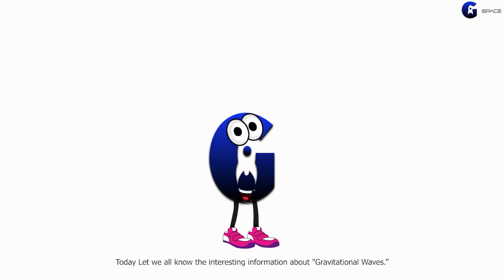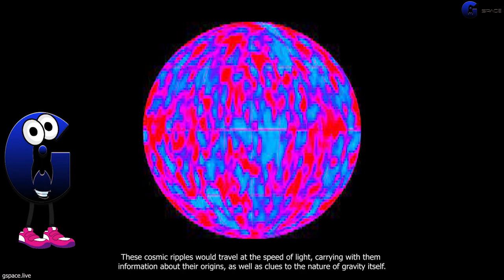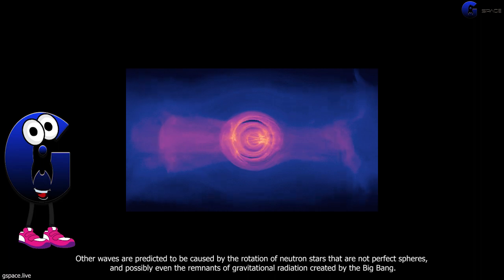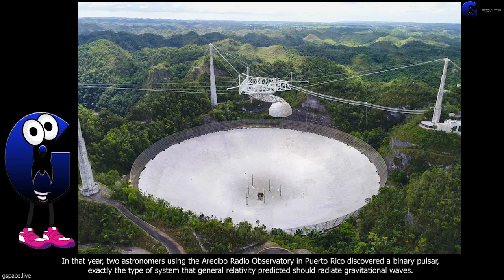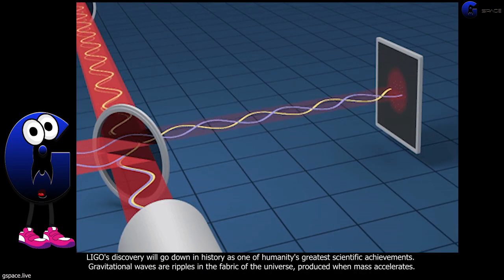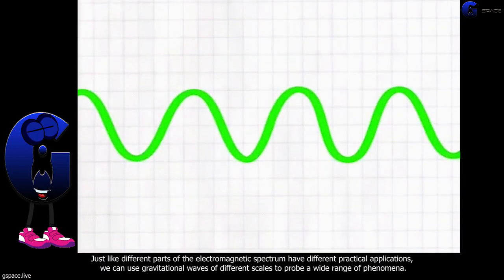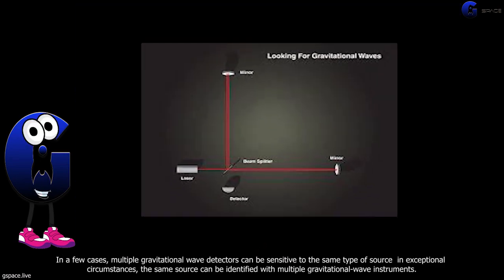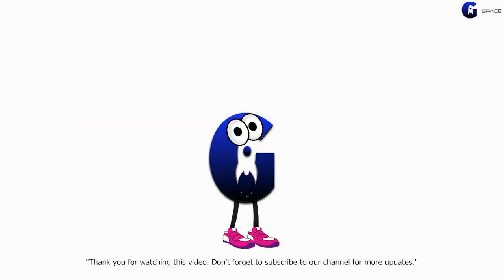The Gravitational Waves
Gspace - Hi Friends, Great Welcome to Our G space Education Platform.
Today  Let  we all know the interesting information about " Gravitational Waves “
Gravitational waves are 'ripples' in space-time caused by some of the most violent and energetic processes in the Universe.
Albert Einstein predicted the existence of gravitational waves in 1916 in his general theory of relativity.
Einstein's mathematics showed that massive accelerating objects would disrupt space-time in such a way that 'waves' of undulating space-time would propagate in all directions away from the source.

These cosmic ripples would travel at the speed of light, carrying with them information about their origins, as well as clues to the nature of gravity itself.
The strongest gravitational waves are produced by cataclysmic events such as colliding black holes, supernovae and colliding neutron stars.
Other waves are predicted to be caused by the rotation of neutron stars that are not perfect spheres, and possibly even the remnants of gravitational radiation created by the Big Bang.

Gravitational waves themselves are invisible. They are made visible here to illustrate their propagation away from the source.
Though Einstein predicted the existence of gravitational waves in 1916, the first proof of their existence didn't arrive until 1974, 20 years after his death.
In that year, two astronomers using the Arecibo Radio Observatory in Puerto Rico discovered a binary pulsar, exactly the type of system that general relativity predicted should radiate gravitational waves.
After eight years of observations, they determined that the stars were getting closer to each other at precisely the rate predicted by general relativity if they were emitting gravitational waves.

Since then, many astronomers have studied pulsar radio-emissions and found similar effects, further confirming the existence of gravitational waves.
All of this changed on September 14, 2015, when LIGO physically sensed the undulations in spacetime caused by gravitational waves generated by two colliding black holes 1.3 billion light-years away.
LIGO's discovery will go down in history as one of humanity's greatest scientific achievements.
Gravitational waves are ripples in the fabric of the universe, produced when mass accelerates.
Because they're hard to produce, and thus conversely hard to obscure, they provide excellent probes into the most energetic phenomena in the universe.
Just like different parts of the electromagnetic spectrum have different practical applications, we can use gravitational waves of different scales to probe a wide range of phenomena.
CCRG scientists are involved with several observatories to identify gravitational waves from objects similar in mass to our sun  from the supermassive black holes in the center of galaxies and from known pairs of stars in our own galaxy (LISA).
In a few cases, multiple gravitational-wave detectors can be sensitive to the same type of source  in exceptional circumstances, the same source can be identified with multiple gravitational-wave instruments.
In fact, by the time gravitational waves from LIGO's first detection reached us, the amount of space-time wobbling they generated was a 1000 times smaller than the nucleus of an atom.